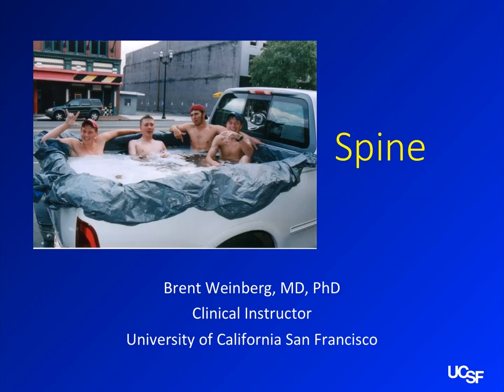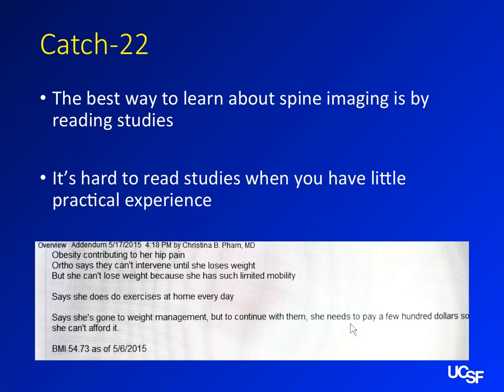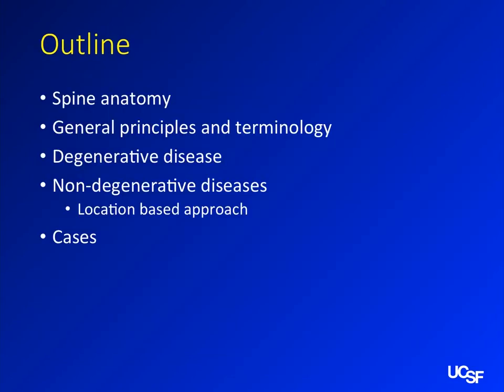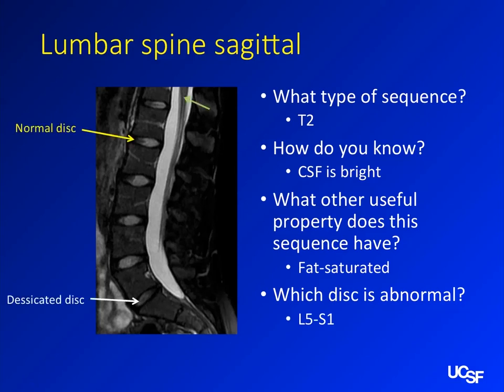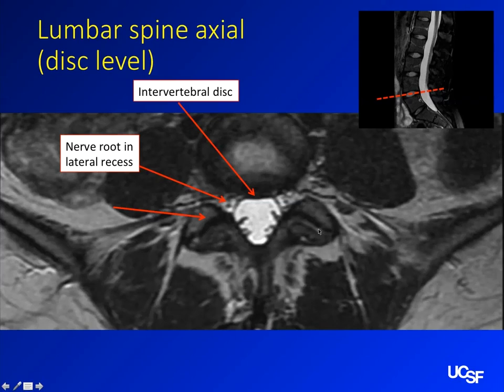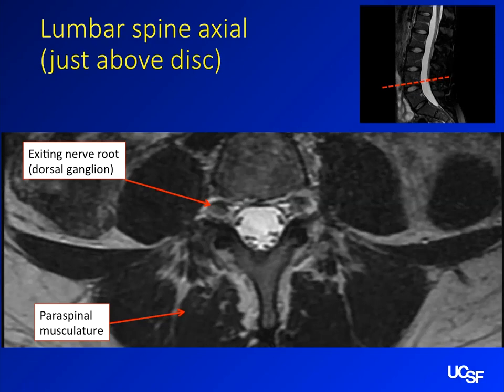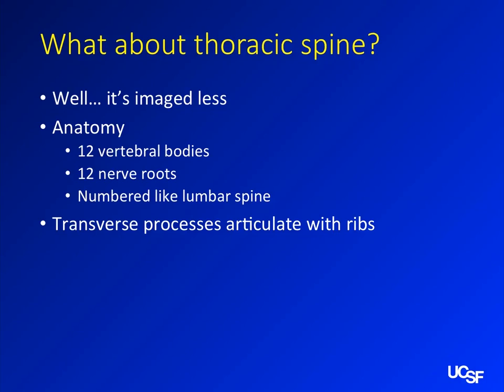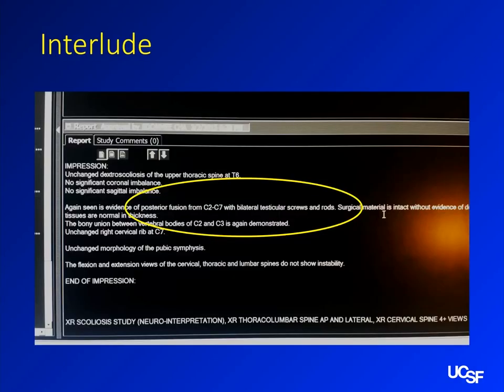Basic spine imaging - ch 1 - introduction and anatomy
This is the introduction chapter to a review of basic spine imaging. This chapter covers anatomy and other basic concepts.

The level of this lecture is appropriate for medical students, junior residents, and trainees in other specialties who have an interest in spine imaging or may see patients with spine disease.